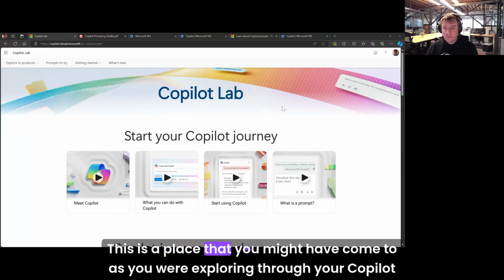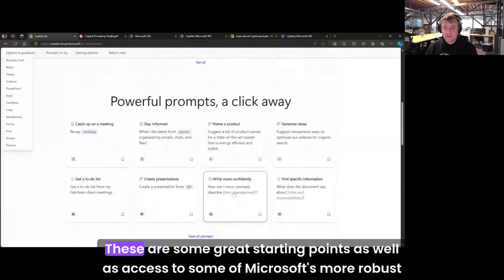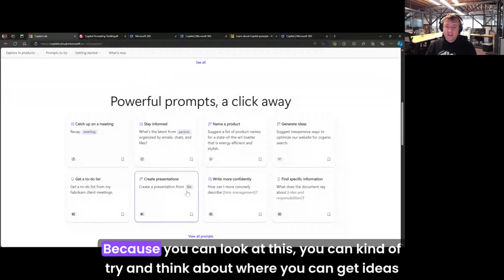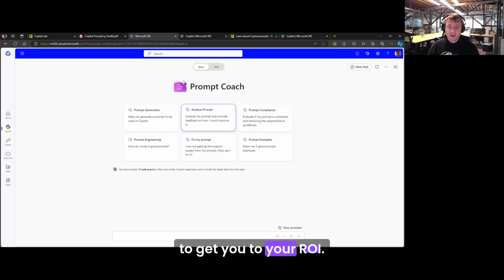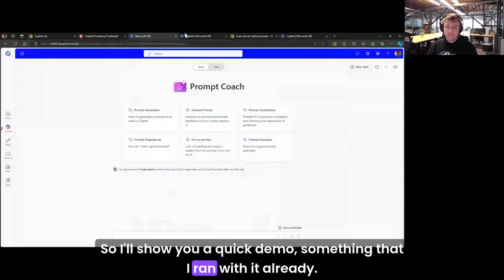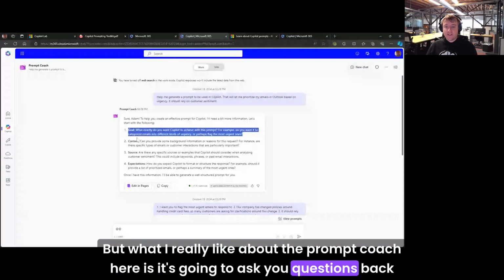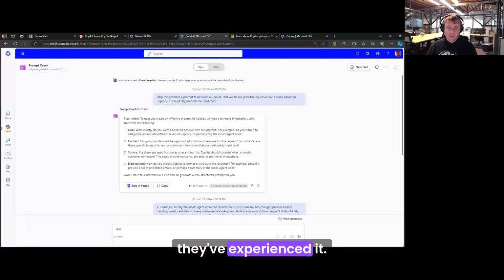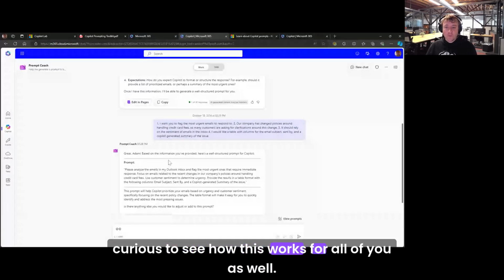How to use the Prompt Coach agent in Copilot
Learn to use the new Prompt Coach agent in Copilot for Microsoft 365. This tool can help you bring AI to your business processes more efficiently and reliably.